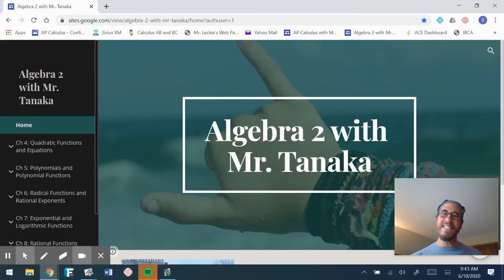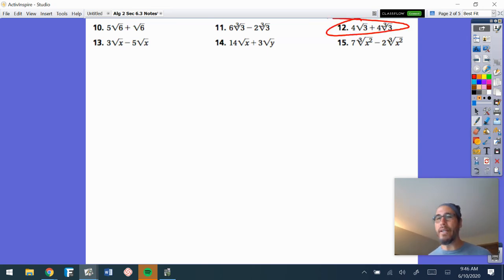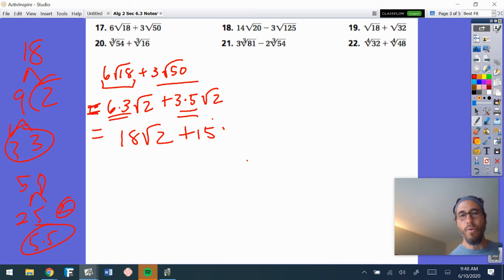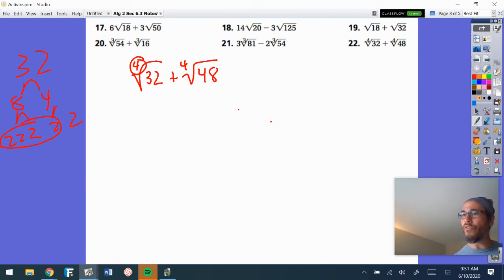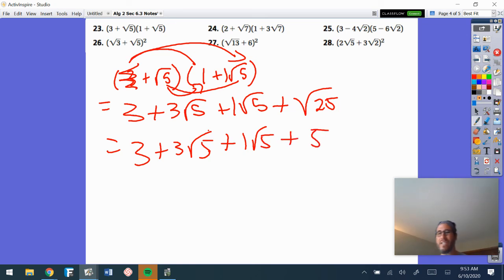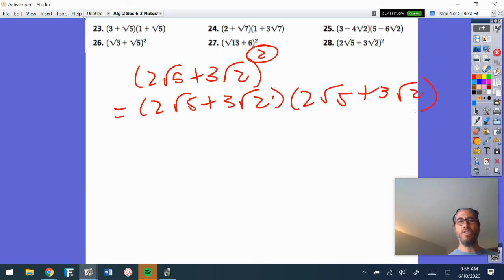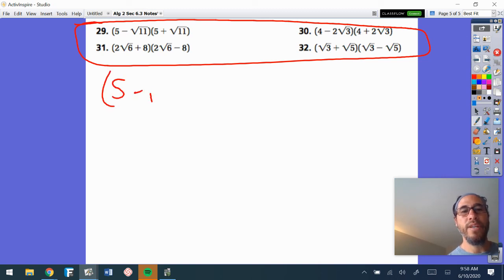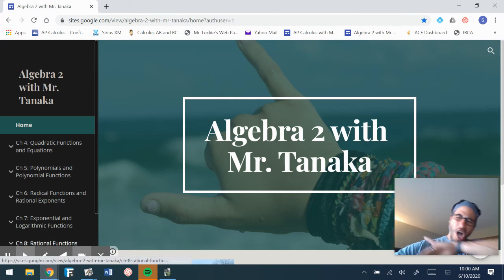Alg 2 Section 6.3 Binomial Radical Expressions